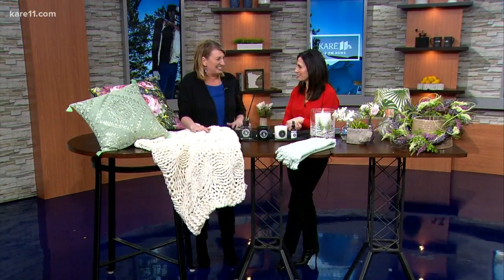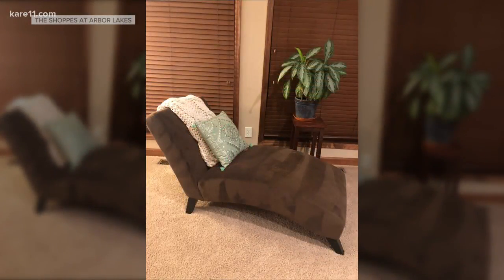Warming up your interior spaces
Katie Welch Len, Shoppes at Arbor Lakes Style Consultant, came to KARE 11 News at 4 to show viewers tips to strip the blahs from their bedroom, living room, office and more.

Welcome to the official YouTube channel of KARE 11 News.

Connect with KARE 11 Online!